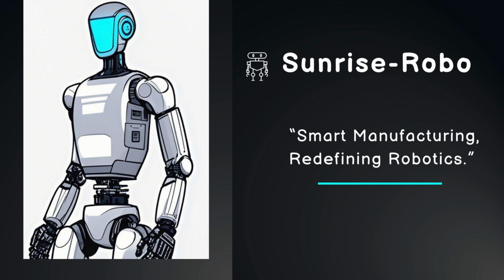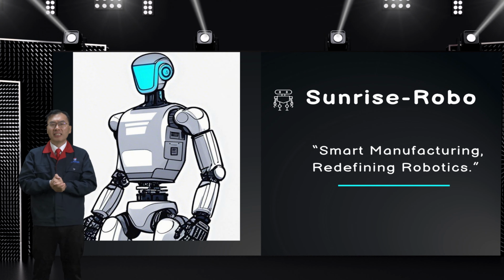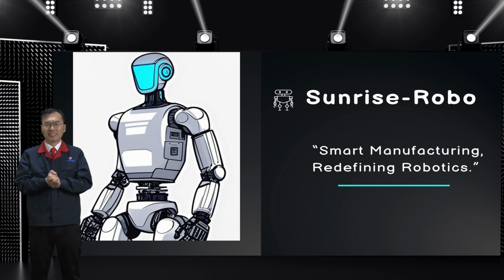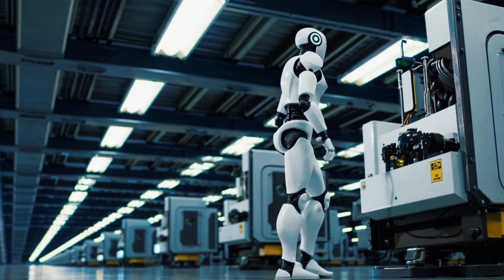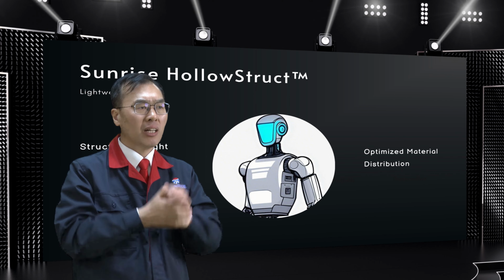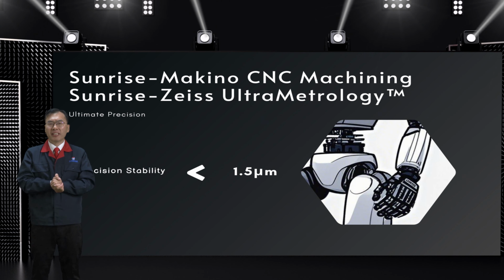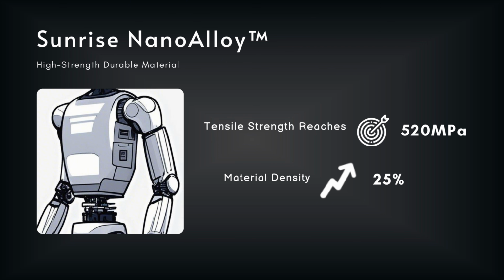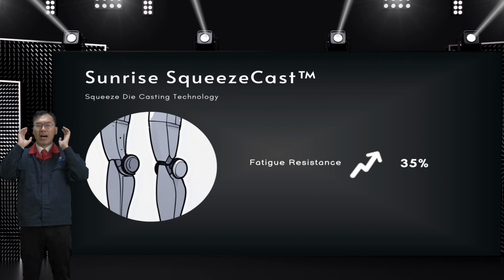Robots That Brave 80km/h Storms? Meet Sunrise-Robo.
The world’s first die casting technology conference by Sunrise — Sunrise DCTC 2025.

Field robots today face extreme challenges:To perform, they must be light, precise, and fatigue-proof—like athletes in armor.

That’s why we built Sunrise-Robo:

✔️ HollowStruct™ frame: 20% lighter, just as strong
✔️ UltraMetrology™: less 1.5 micron joint tolerances
✔️ NanoAlloy™: Aerospace-grade strength, 520 MPa
✔️ SqueezeCast™: 35% better fatigue resistance

When storms hit, one coastal utility’s inspection bots failed—until we rebuilt them.6 months of nonstop operation, zero joint failures, 99% mission success.Robots shouldn’t just survive the field.They should lead in it.

About Sunrise Metal:
1-stop aluminum die casting manufacturer
4 dedicated facilities, 182 skilled professionals, MAKINO & Carl Zeiss CMM equipment
Including tooling & die, die casting, CNC Machining, surface finishing and packaging
Served 500+ global clients